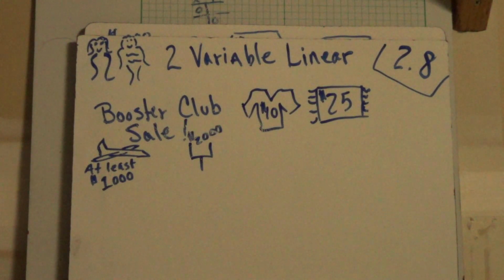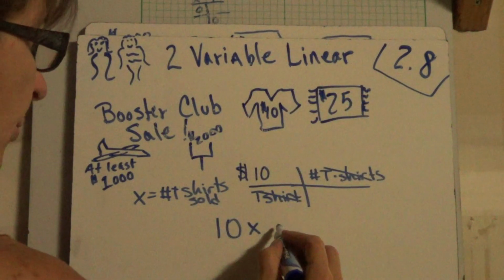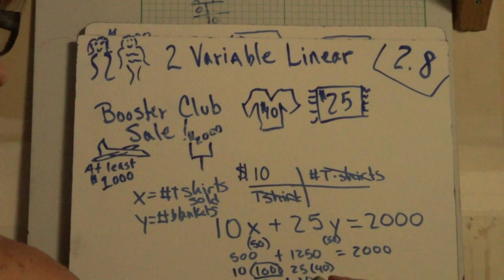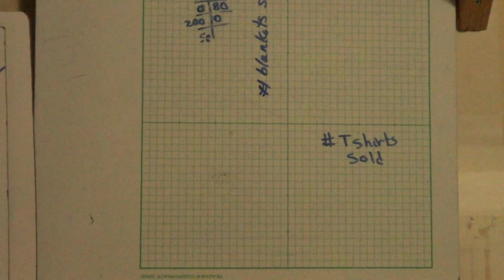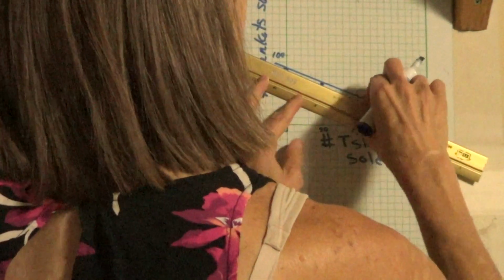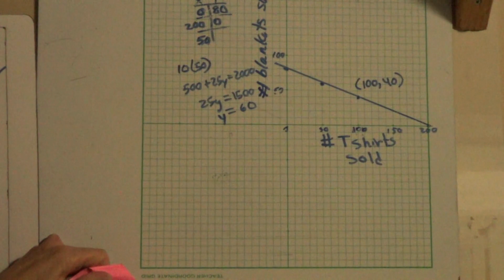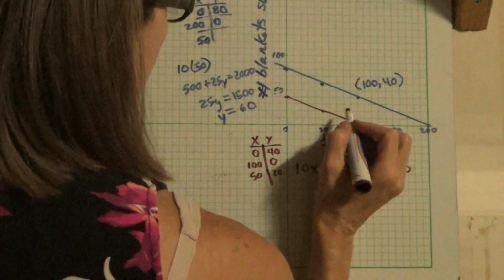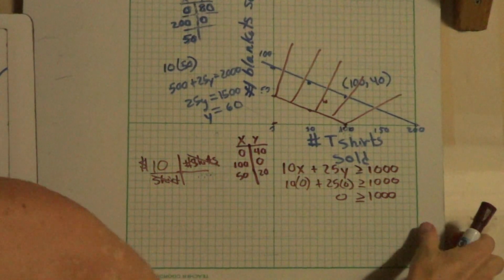Alg 1 1 2 8 Model 2 Variable Linear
Modeling two variable Linear equations and inequalities